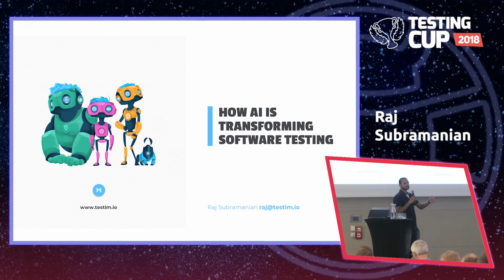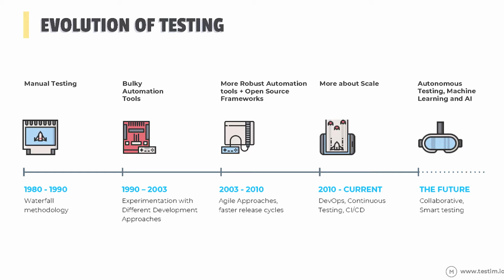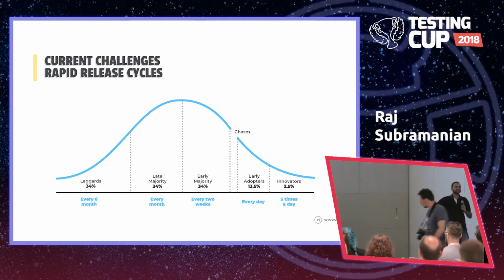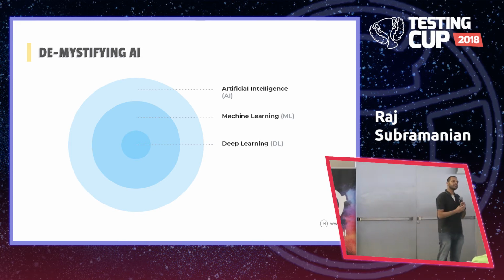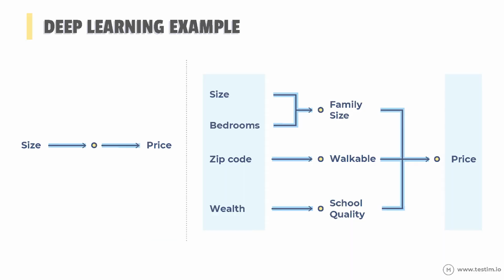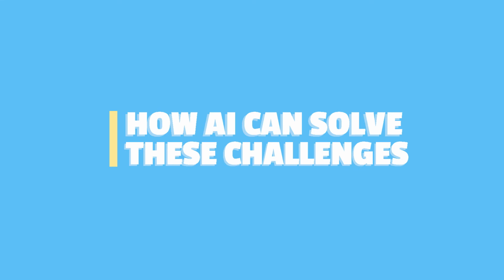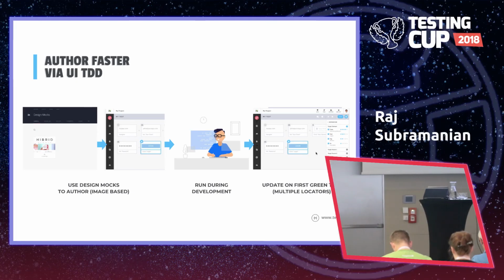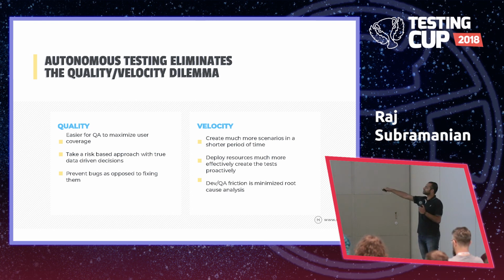Raj Subramanian: How is AI transforming software testing, TestingCup 2018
Raj Subramanian presenting "How is AI transforming software testing" at TestingCup 2018, Lodz, Poland